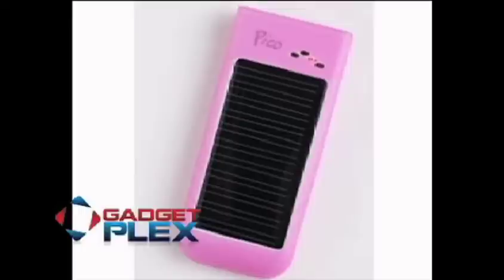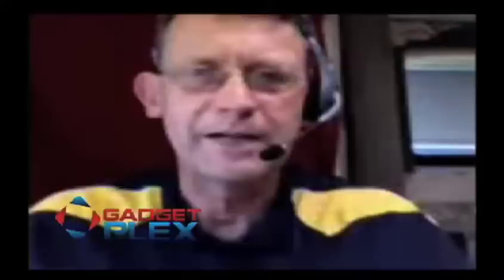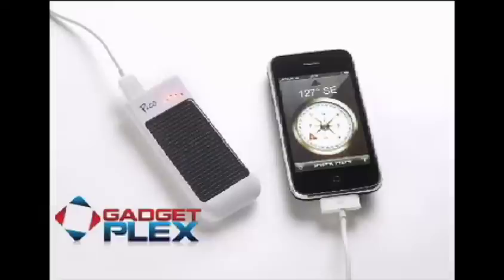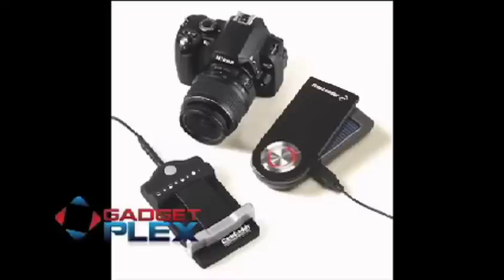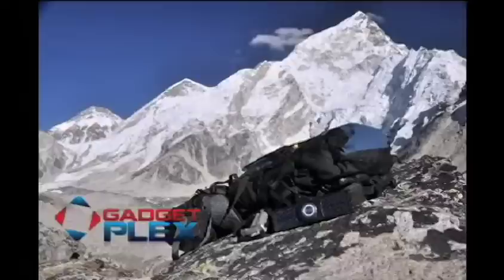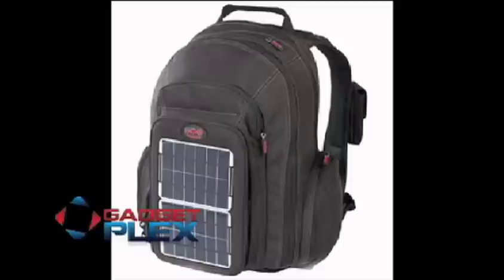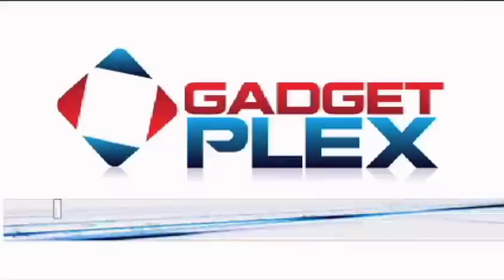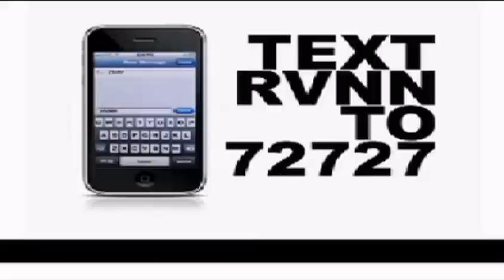Gadgetplex: Solar Power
Solar Chargers & Batteries

When you're on the road in the RV...your portable. Shouldn't your power be? On this episode we talk about portable power, power needs, the wire jungle we have if we have a cell phone, laptop, rechargeable bluetooth devices, etc. Everybody talks about solar power...how good is it really for recharging? Charging from the shore power vs. solar, what's the time difference? Is bright sun really necessary? All these questions answered on Gadgetplex! Also, the product tester for ZOMM is revealed!